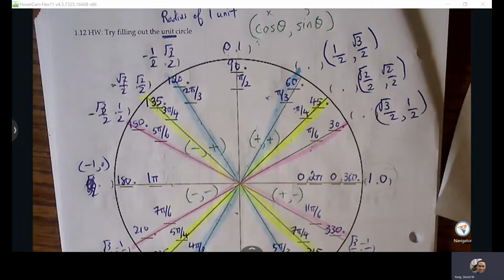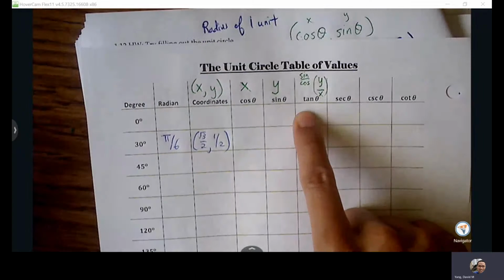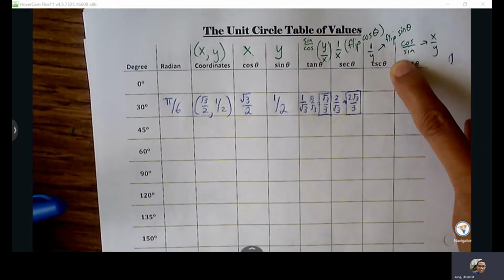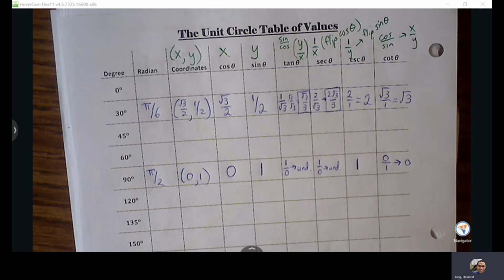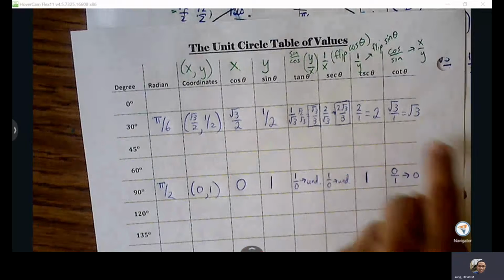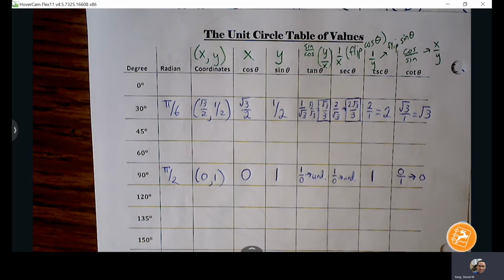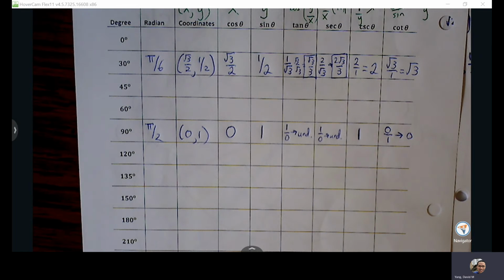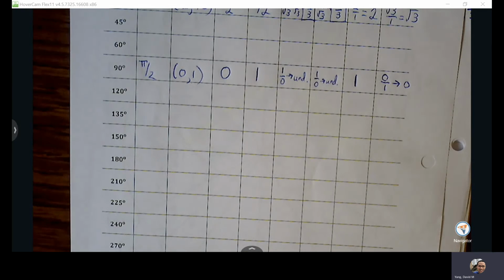1.12 Building Unit Circle